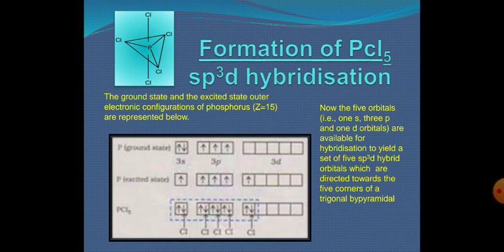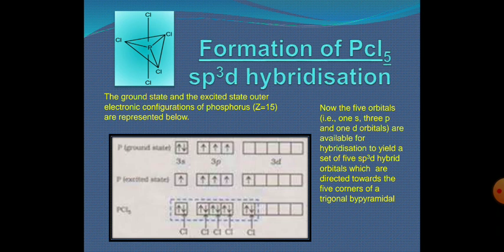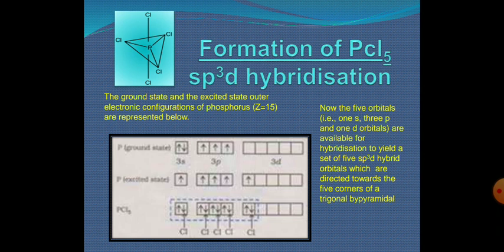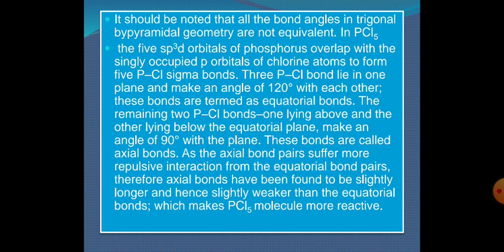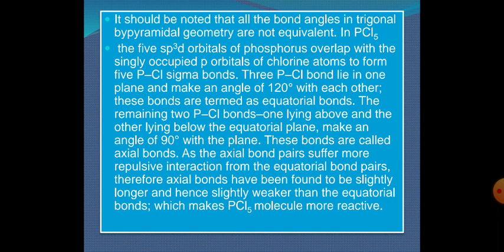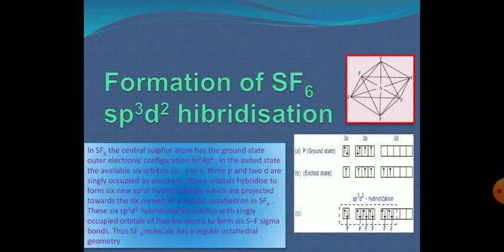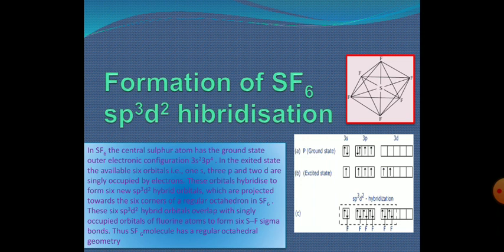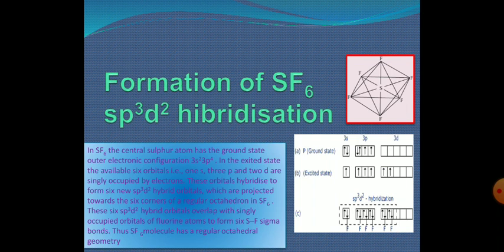Sp3d & Sp3d2 formation with example